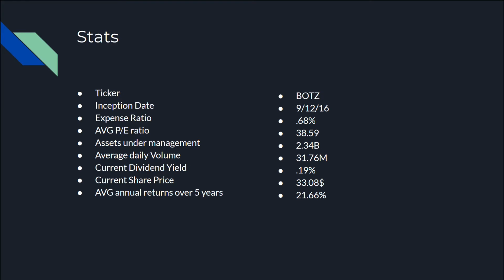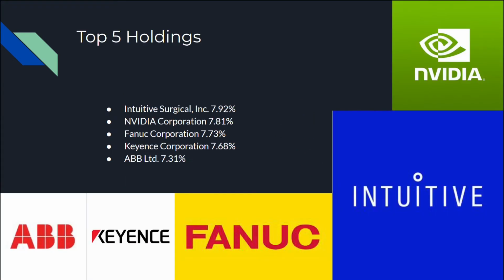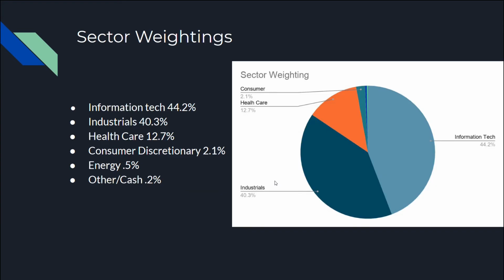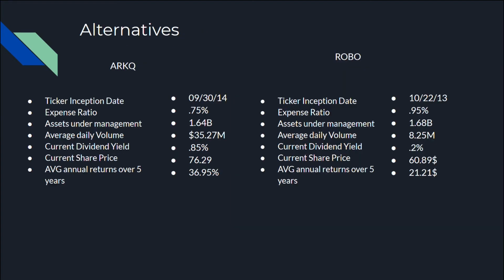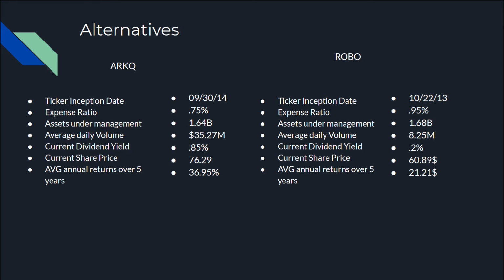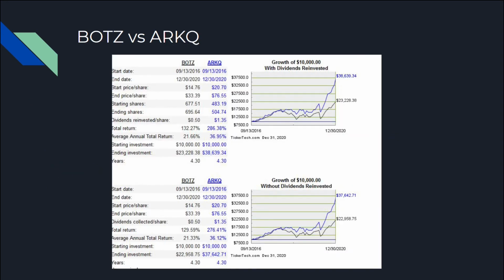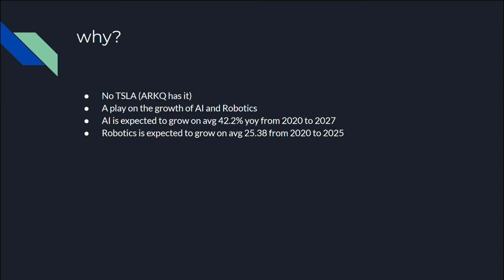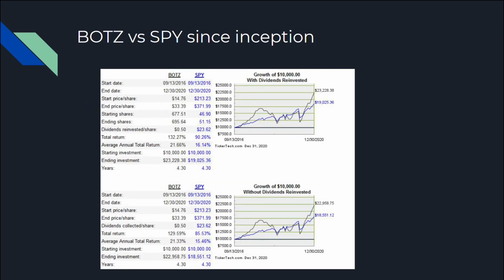BOTZ ETF Overview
A simple overview of the Global X Robotics & Artificial Intelligence ETF (BOTZ).

If you want to support me and want to get into the market here are some referrals.

Get free stock worth up to 1,400 dollars when you deposit 100 dollars more or more. Webull has options, stocks, etf's and has a beta for cryptocurrency.

Robin hood is a clean simple mobile brokerage that offers crypto trading, stocks and options.

links for information used